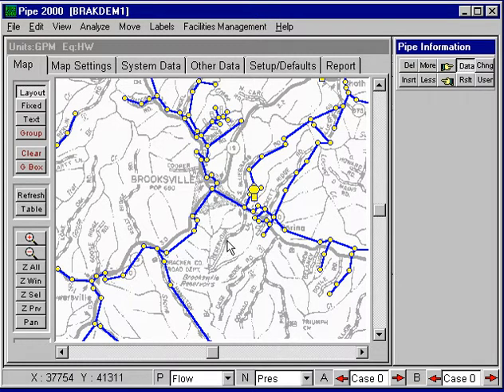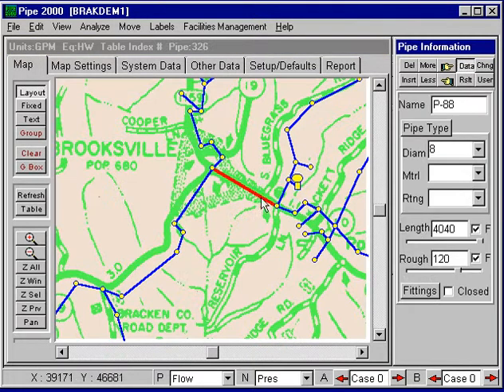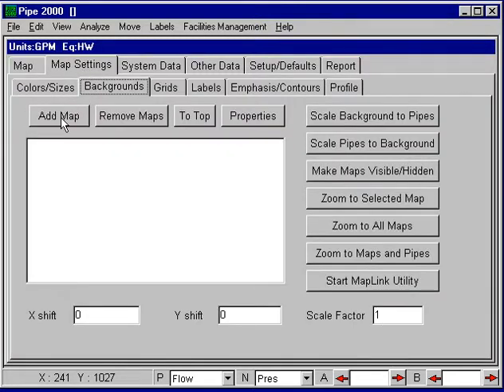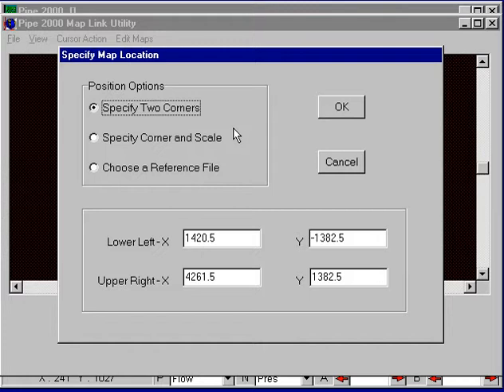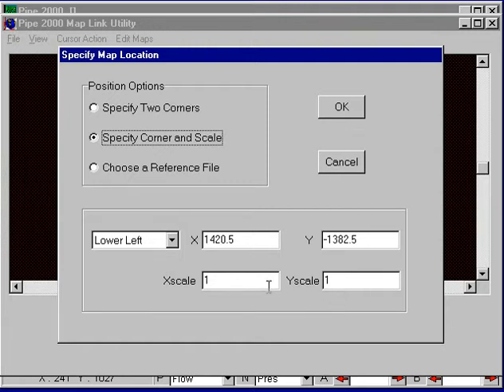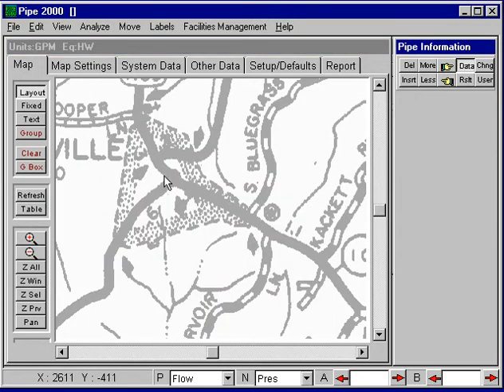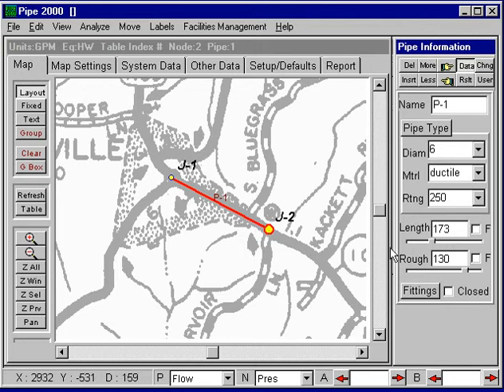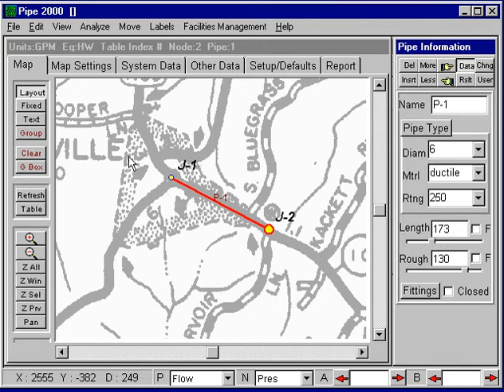Background Maps: Image/Raster Backgrounds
Dr. Don J. Wood demonstrates using raster file backgrounds in a KYPipe hydraulic distribution model.